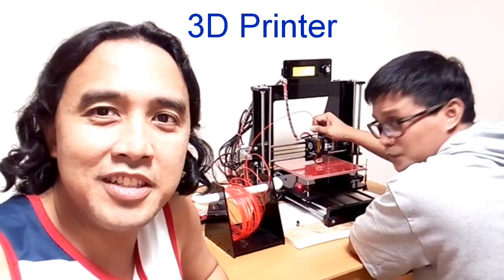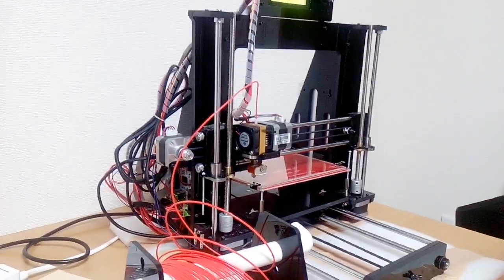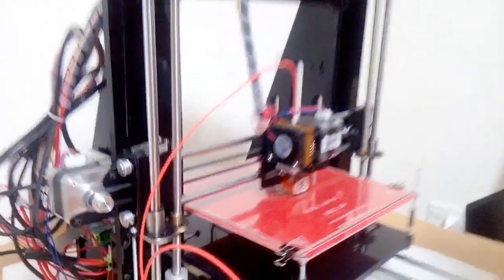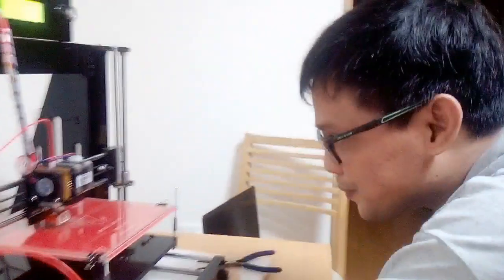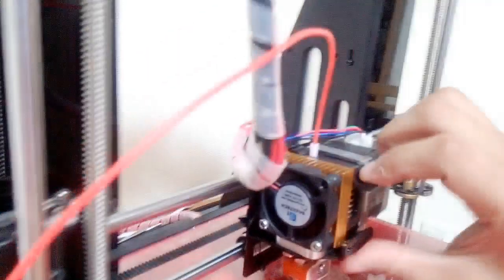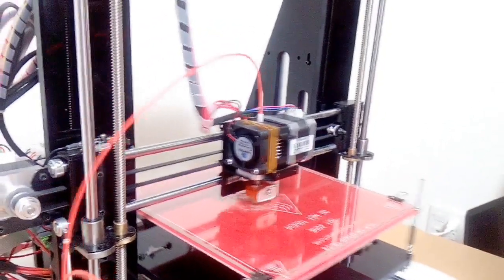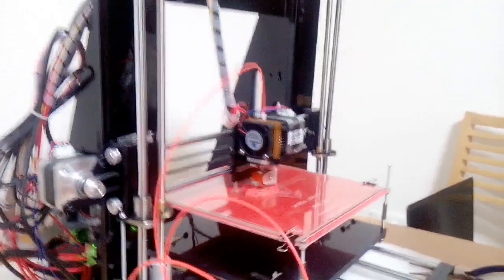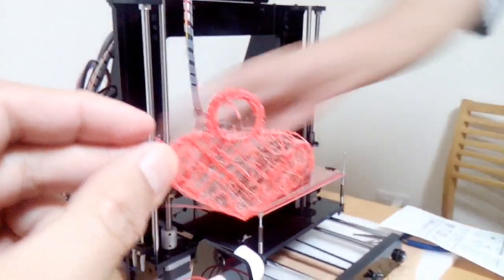A Do It Yourself 3DPrinter | GenTech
We don't print on paper. Our printer creates mould  of anything you want through precise computer control. (Featuring: Henry Lazarte)